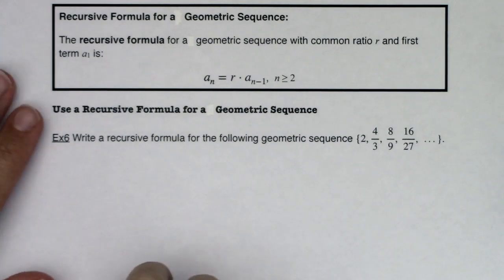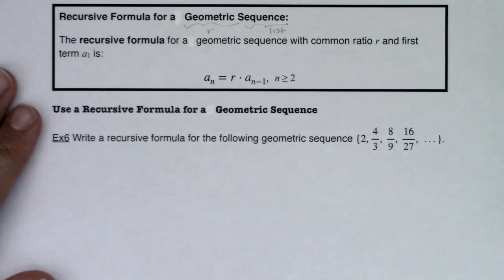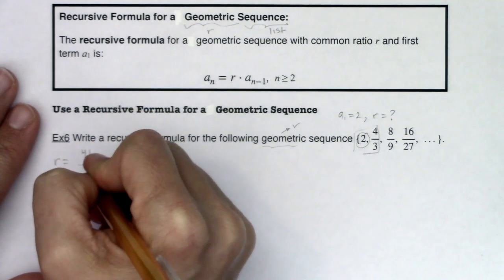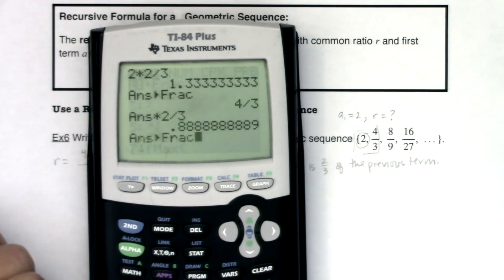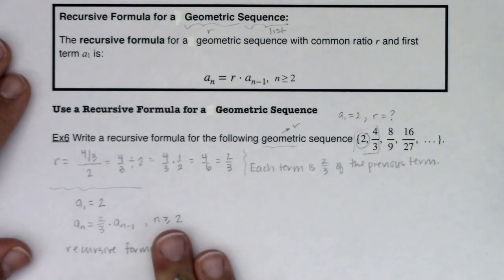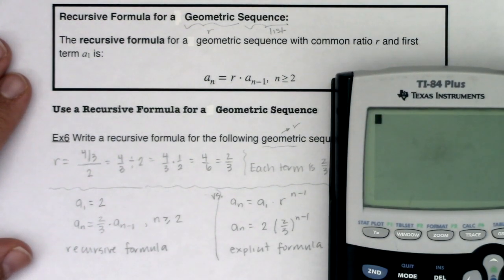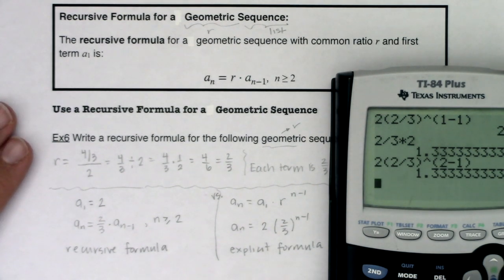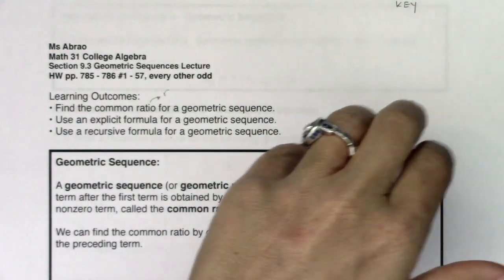Math 31 Section 9.3 Ex 6